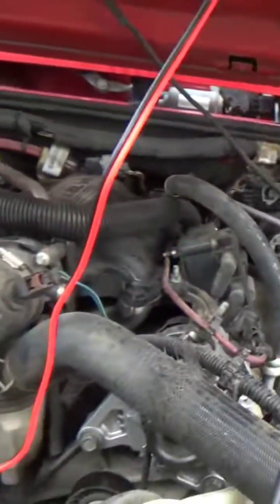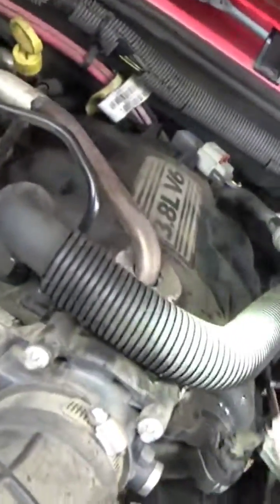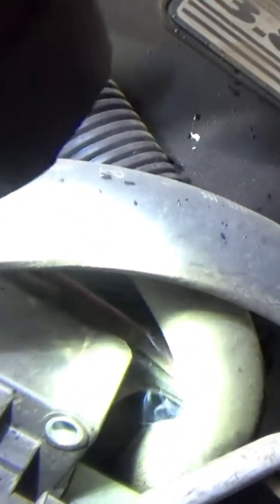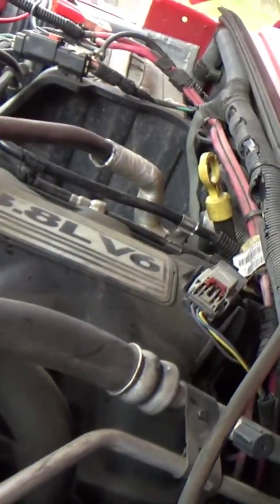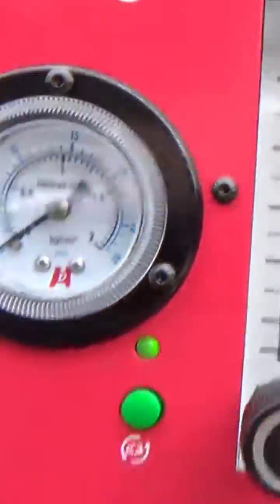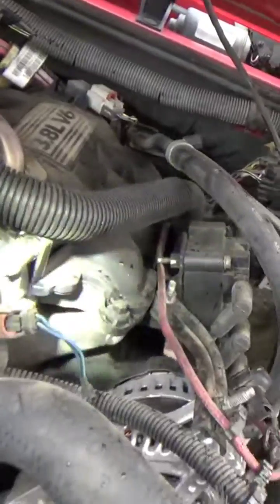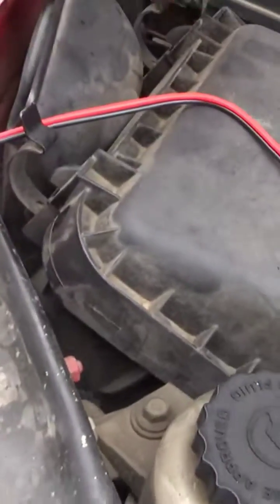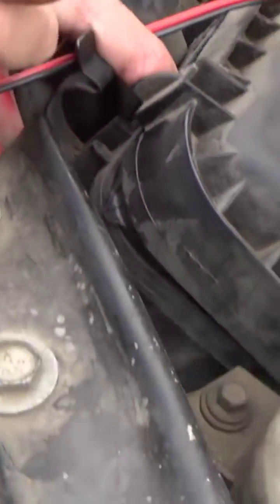Using a Smoke Machine to find a Vacuum leak in 30 sec.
I am using the Ancel S3000 smoke Machine to find a vacuum leak on this 2007 Jeep Wrangler.
ANCEL S3000 Smoke Machine Automotive with Built-in Air Compressor